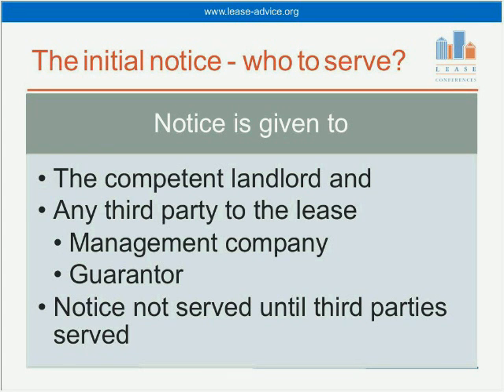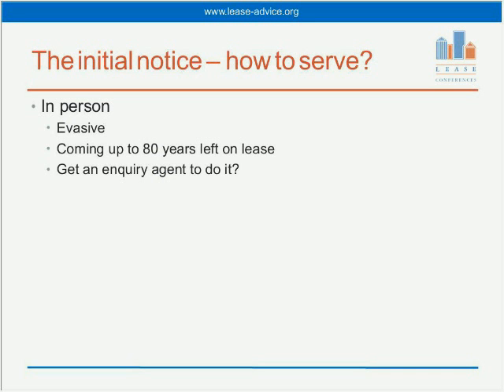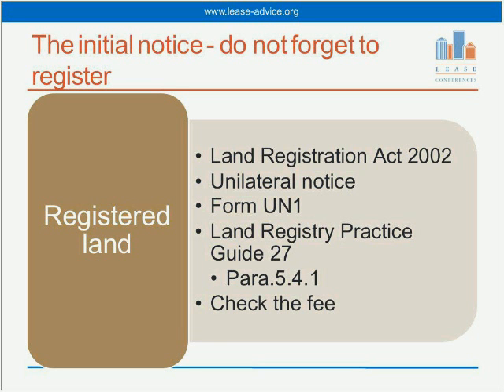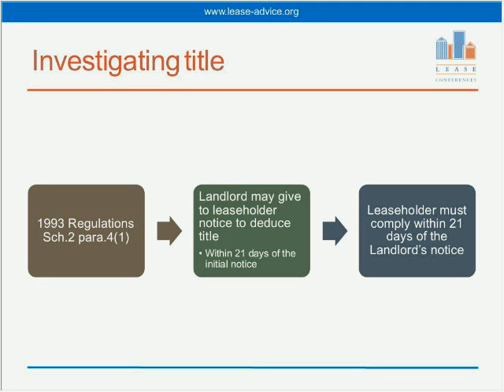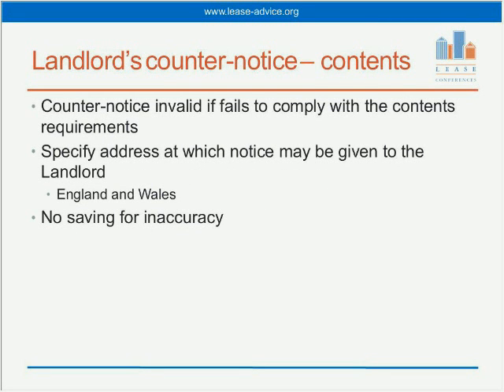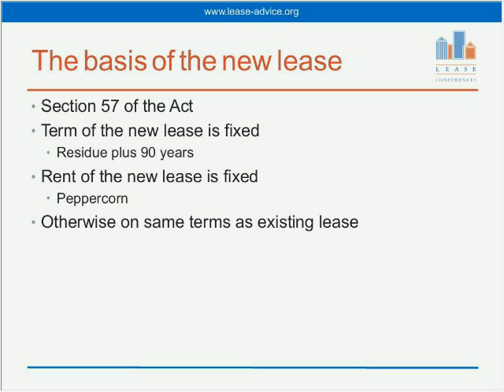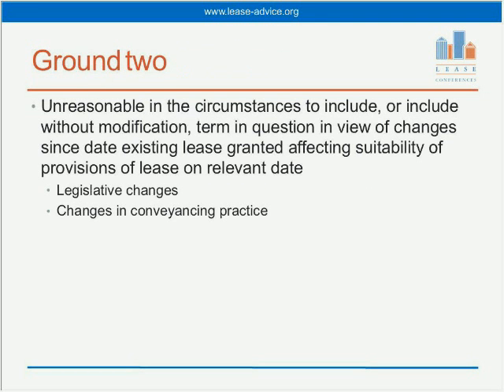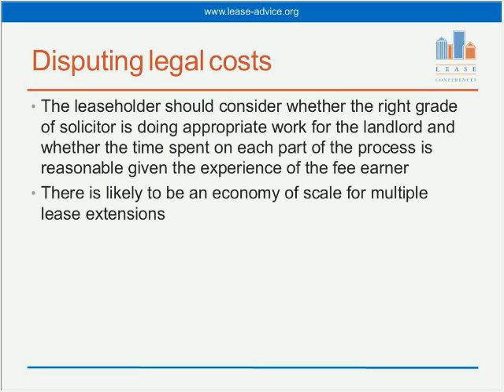LE part 2 2016